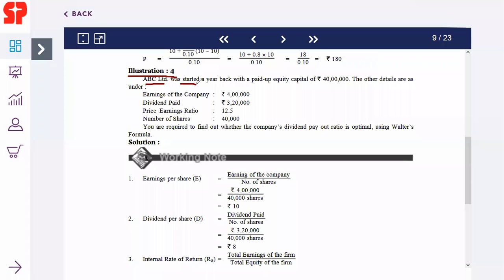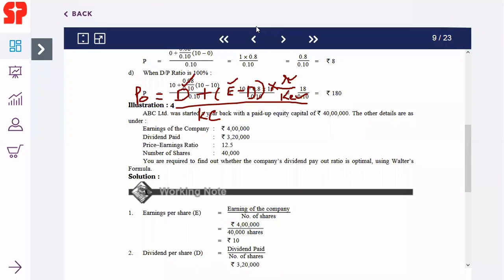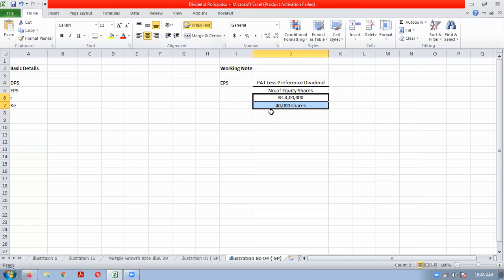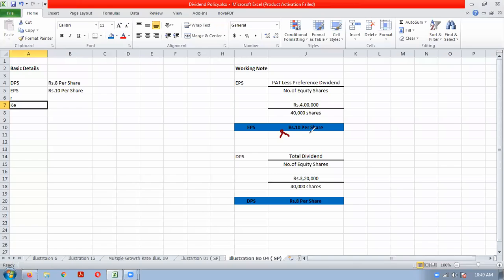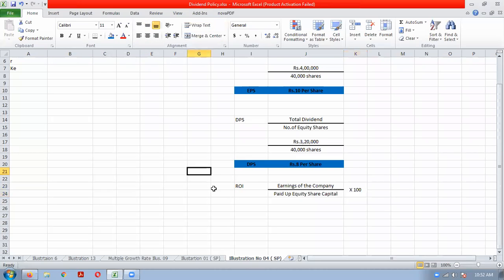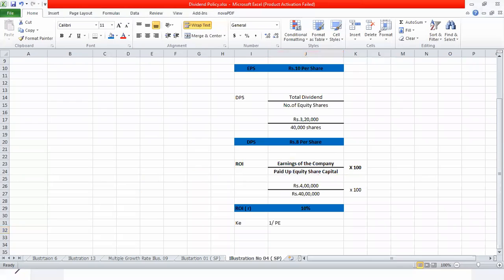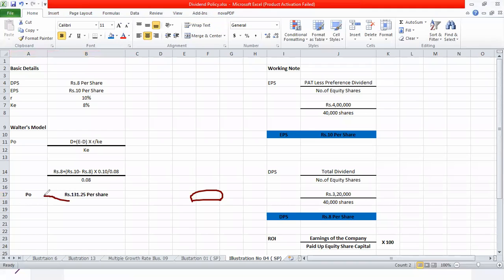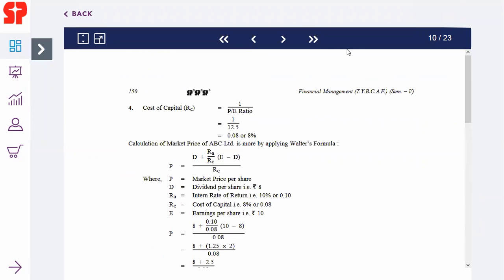Walter's Model 26 07 2021